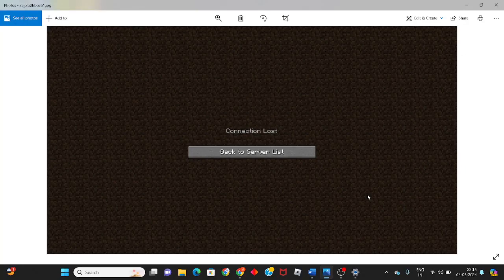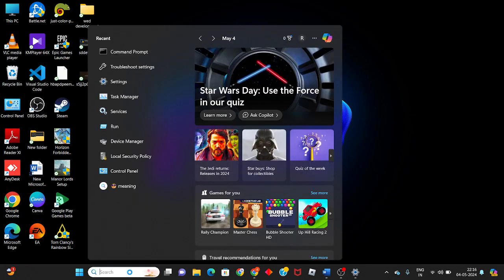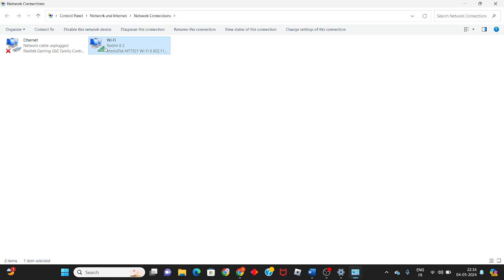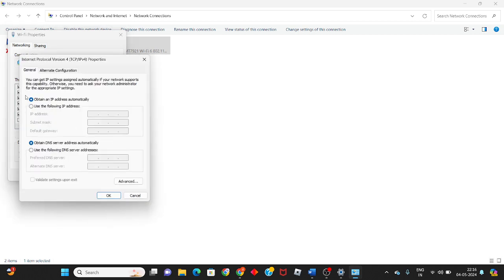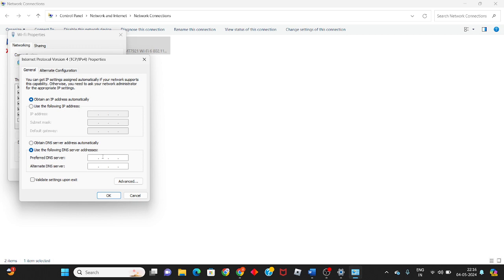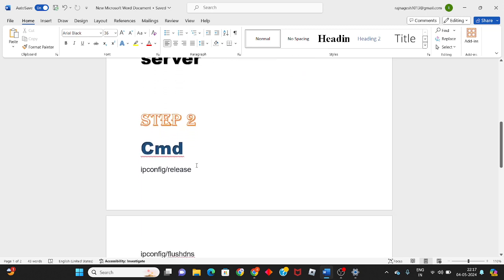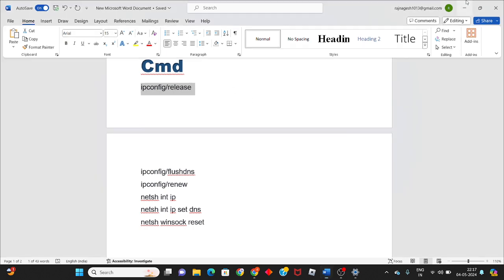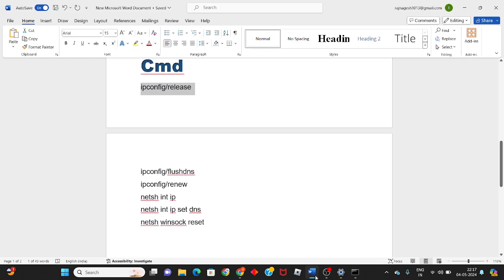how to fix connection lost minecraft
In this video i'm showing and making you for how to fix connection lost minecraft. If it doesn't work, restart your game and try again. Also make sure the issue isn't on the end of your network service provider.

00:00 introduction
00:12 Change the dns server
01:28 Cmd

ipconfig/release
ipconfig/flushdns
ipconfig/renew
netsh int ip

How to fix connection lost on Minecraft server?
To fix connection reset in Minecraft, renew your IP address by using the /release, /flushdns, and /renew commands in Command Prompt. Add Minecraft as an allowed app in Windows Security Firewall. Manually change your DNS server in your Internet connection "Properties."